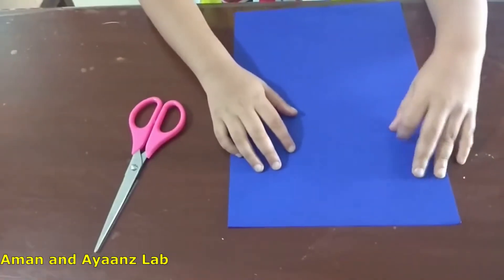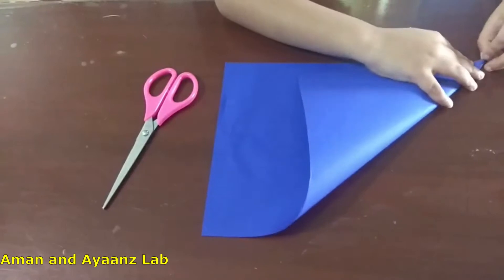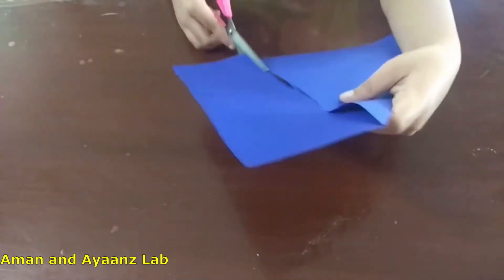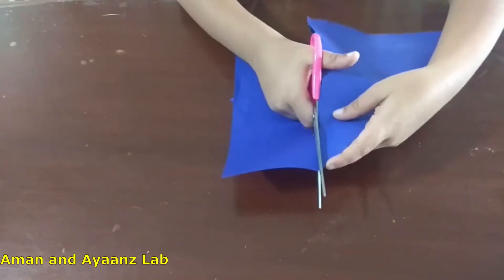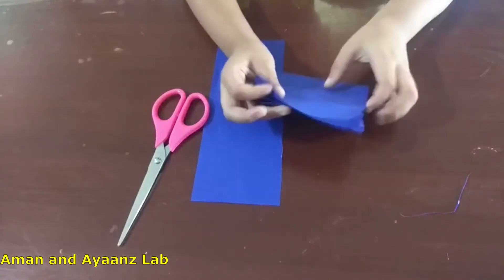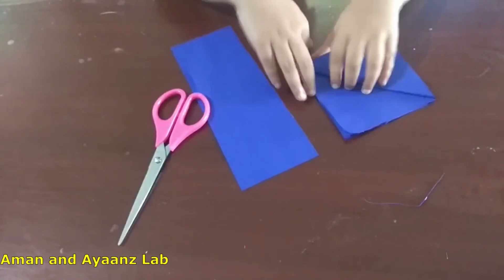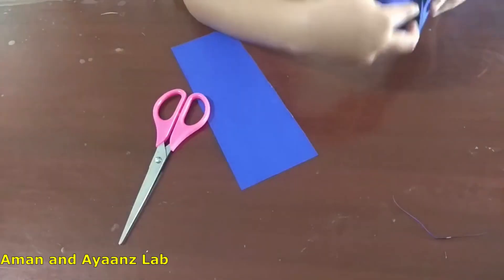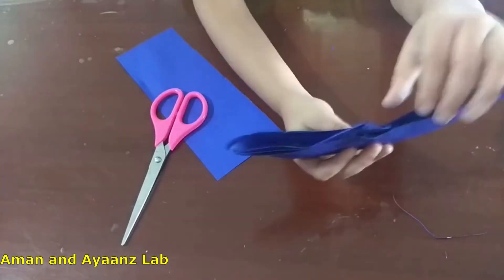Paper boat|How To Fold A Paper Boat | DIY Easy Paper Boat | Origami Paper Boat | Aman and Ayaanz lab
How to Make a Paper Boat | Origami Boat